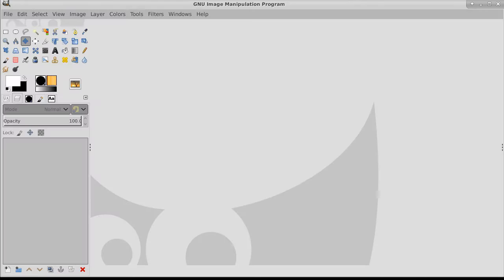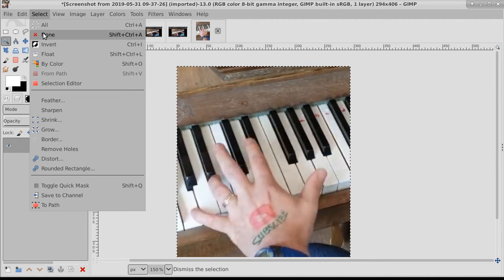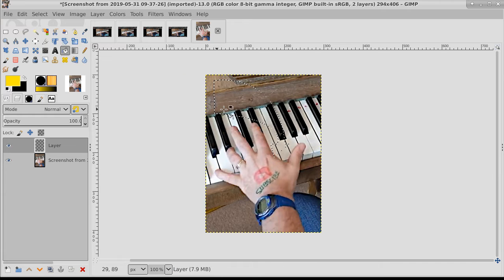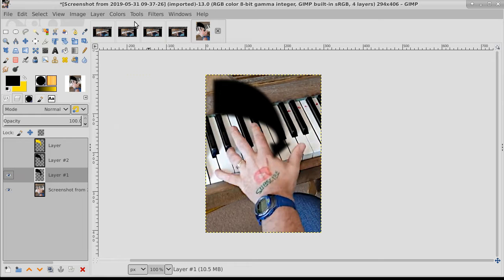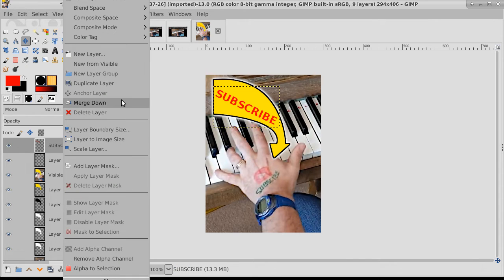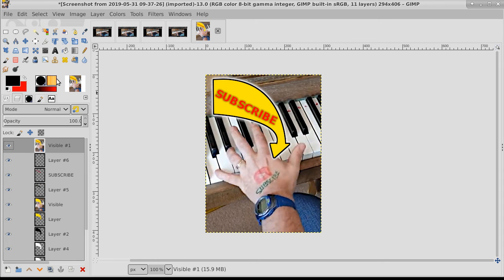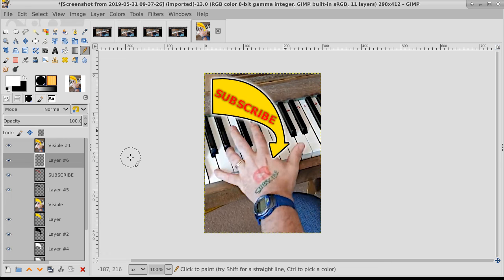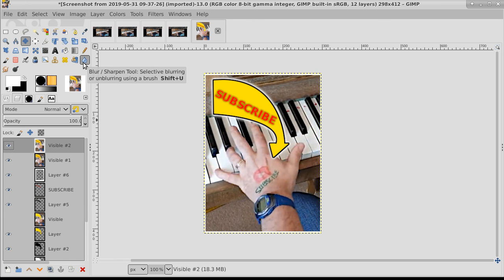Crazy Dad Music Subscribe Image Gimp Tutorial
Crazy Dad Music is a fantastic channel. I am using his channel to create A few tutorials as my way of saying thank you for contributing to YouTube as an entertainer and artist. The image created will be used in my next video. Gimp is an open source image editor. Open Source is of course free. Gimp is available for Windows, Linux and Mac. This video was created using Kdenlive Video Editor.
Creating thumbnails with Gimp is also quite easy. I have several tutorials showing how to create thumbnails. The thumbnail for this video was created with Gimp.